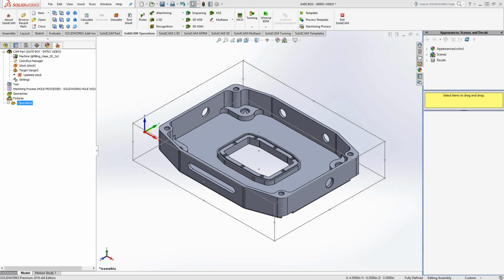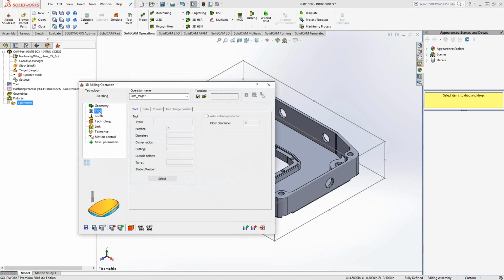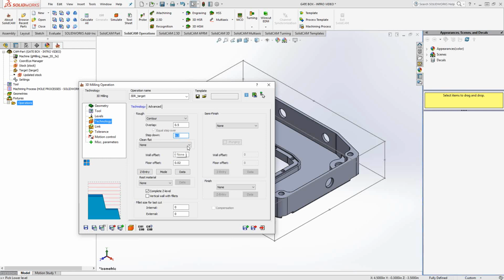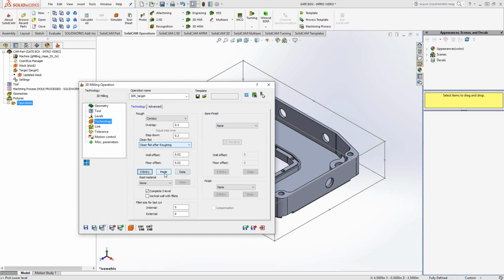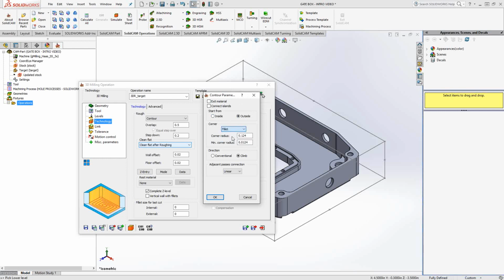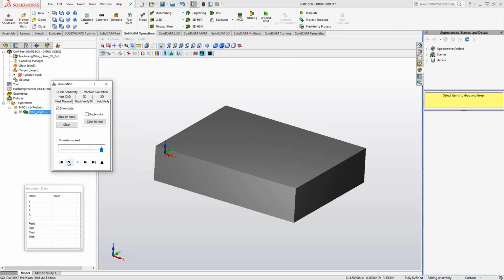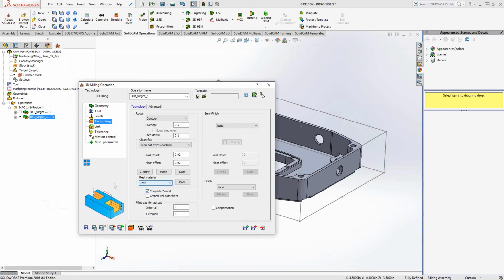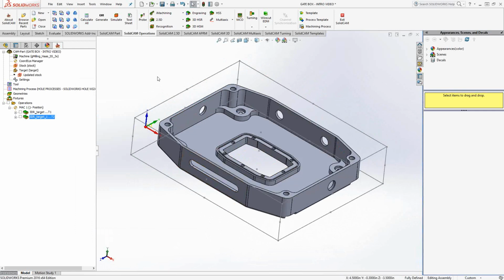SolidCAM University - Intro 10 - 3D Milling Toolpath